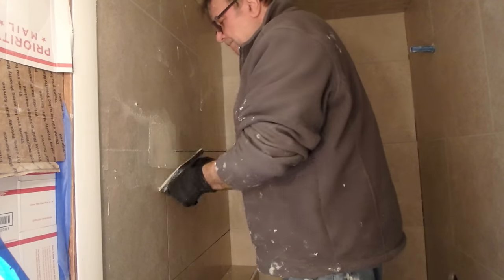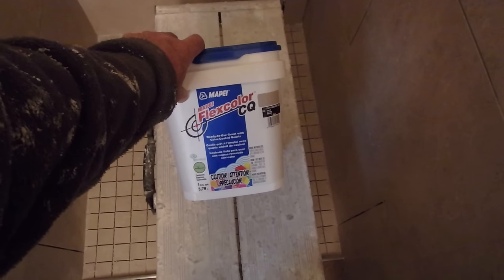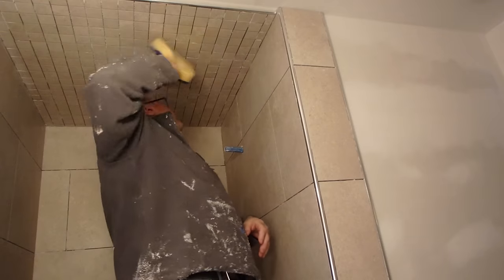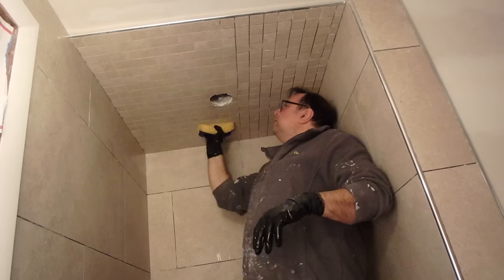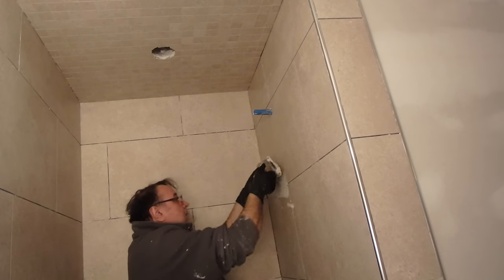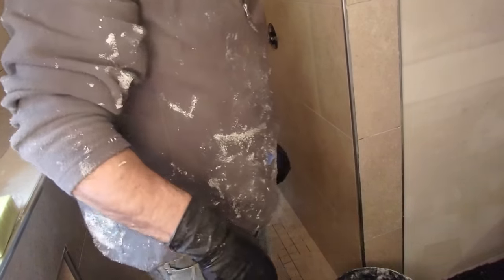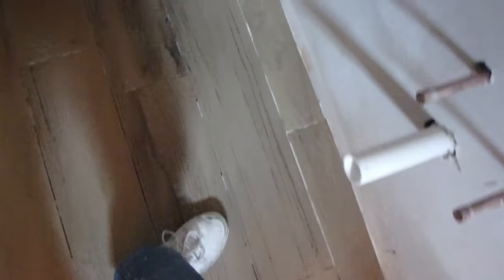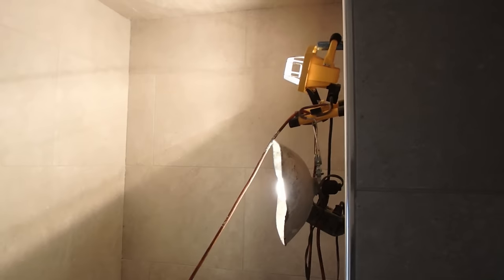🤔Grout options and things to know about grout. Mapei Flexcolor CQ how to apply.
🤔 Grout options and things to know about grout. Grout is the finishing touch of a tile installation, mess it up and your  beautifull tile install will lookterriblee, do a great grout job on a not so good tile install, and it will look a lot better. So grouting is what will make or break a tile bathroom, tile floor or any tile job for that matter. Today there are many options available, gone are the days were you had to stick to a dark colored grout or gray, gone are the days where in a short period of time your light colored grout becomes a dirty mess in a matter of months. There are lots of options available for stain resistant grouts, there are many  advanced cementitious grouts that come in a powdered form that you mix with water, but as good as they are, they still have to be mixed very carefully, according o directions, they can't be over watered and they have to be applied and washed with care not to change the color of the grout, to avoid splotchy colors and a whole host of other problems with grouts that come in a powdered form. Then there are premixed grouts, and yes many of them are junk, so you have to know what to look for. Mapei makes a quality advanced Acrylic stain resistant grout that is easy to install, easy to clean and the color that you buy, is the color that you get. Mapei Flexcolor CQ is probably one of the easiest and most user friendly grouts that I have used, and has fantastic stain resistance. In this video I show how to use and install this grout and talk about grout in general.

Mapei Flexcolor CQ
Grout Float

1 💲 PDF Floor installation guidelines 1 💲

👇 Some of my favorite Tools 👇
4in Sandpaper for Stone Polishing
4in Sandpaper for Stone Polishing